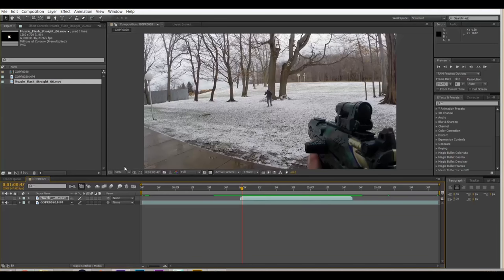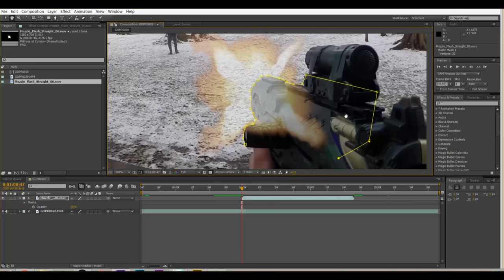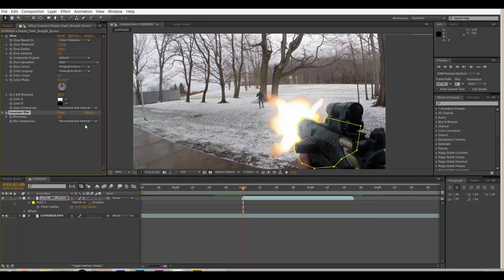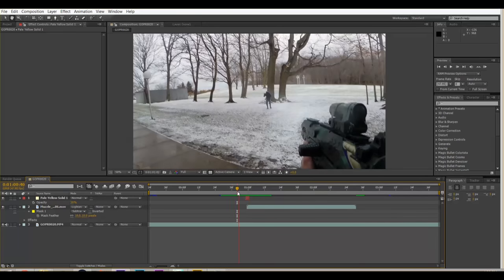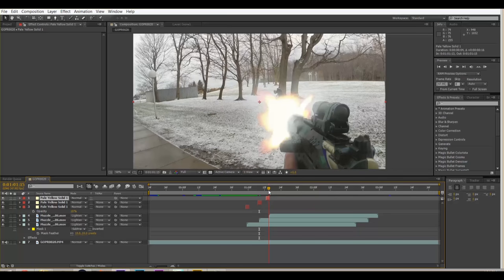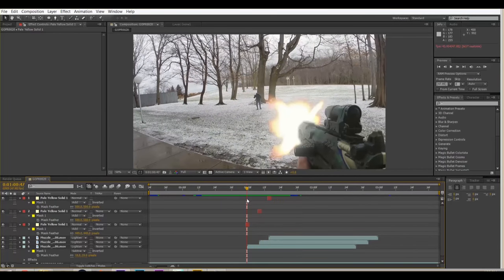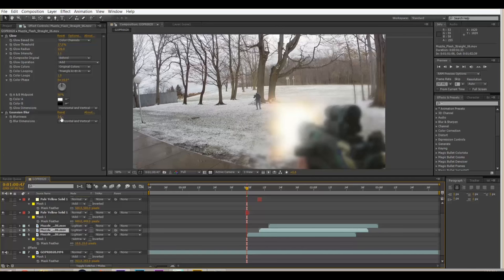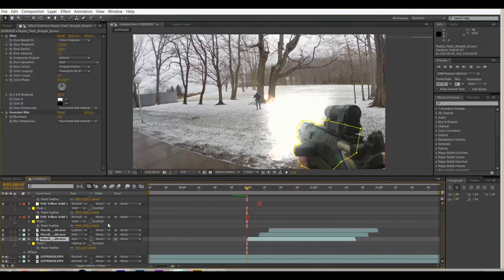Realistic Muzzle Flash Tutorial After Effects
Using AE CS6 and Video CoPilot's Action Movie Essentials 2

How to make a realistic muzzle flash in POV in less than 9 minutes